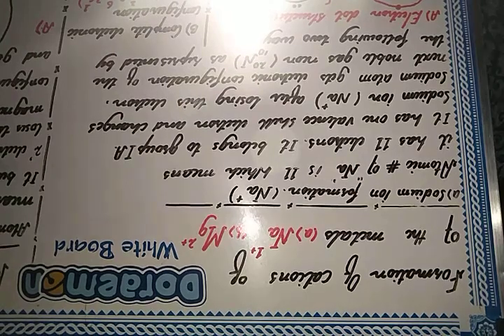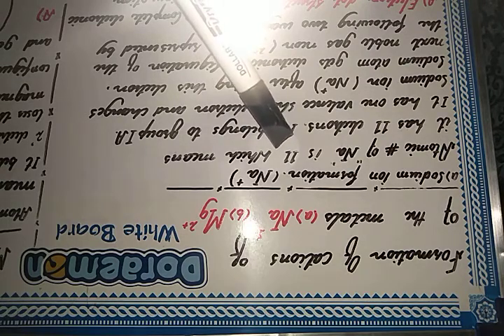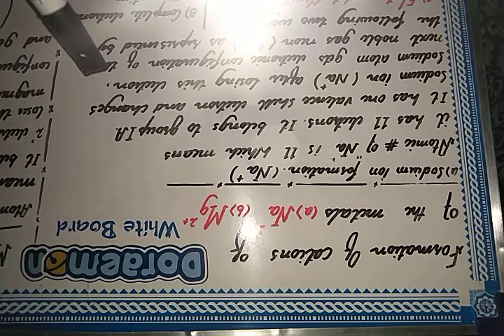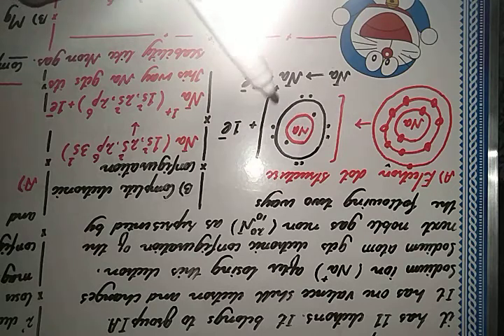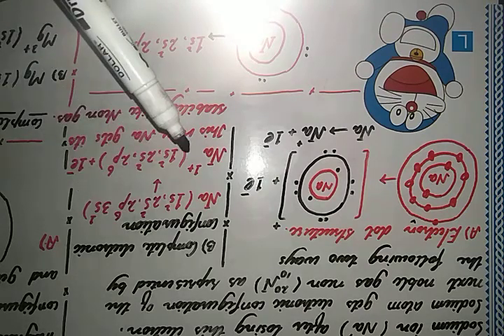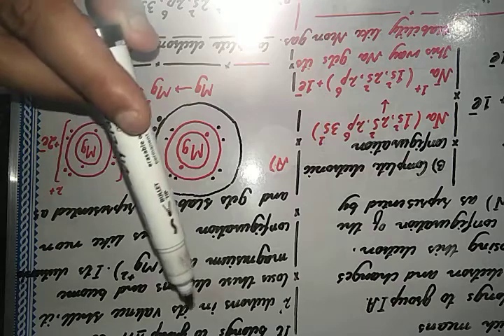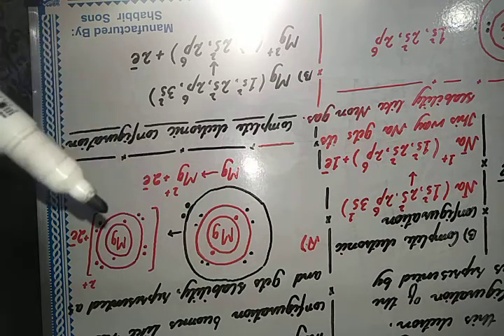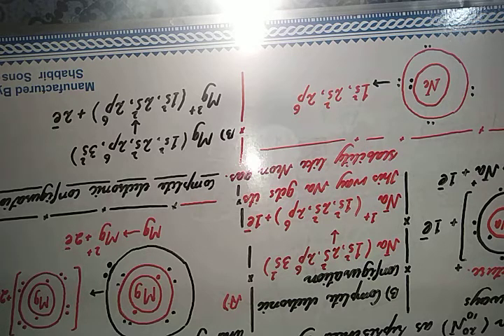Formation of Cations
This vedio explains the cations formation of Na (sodium) atomic number 11 'group one of the periodic table and Magnesium (Mg) plus ions formation their respresntation methodologies and how these two atoms of group first A and group second A elements loses their valence electrons to get the positive ions formation and electronic configuration of the Neon gas ' hope this make sense,